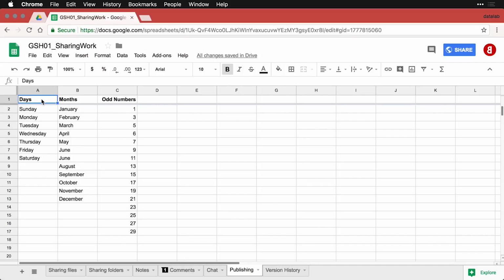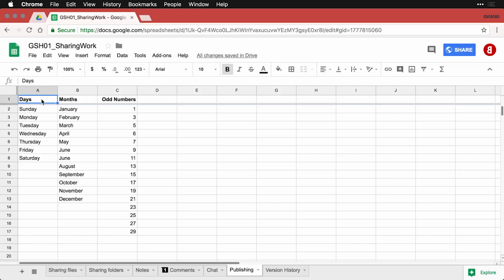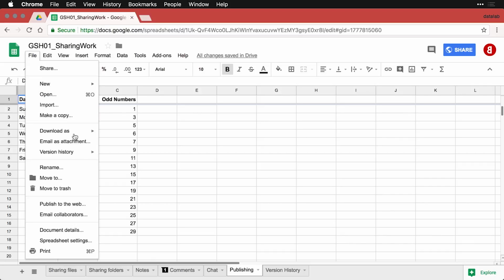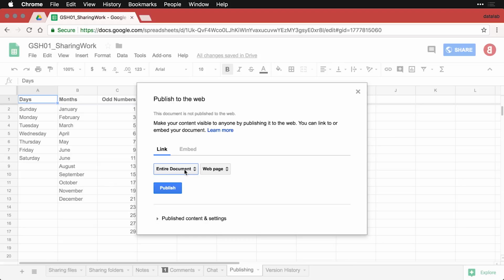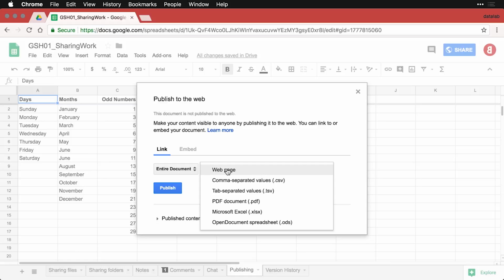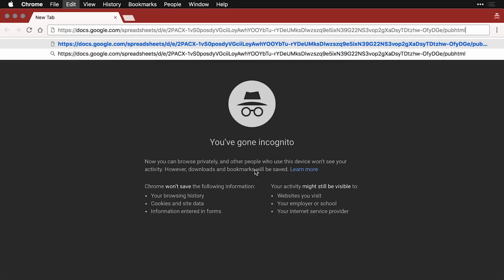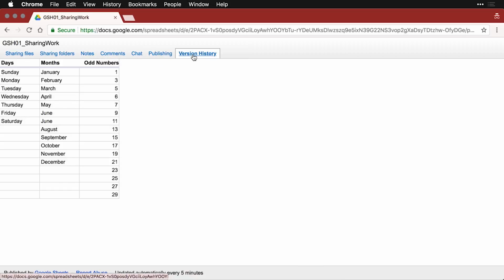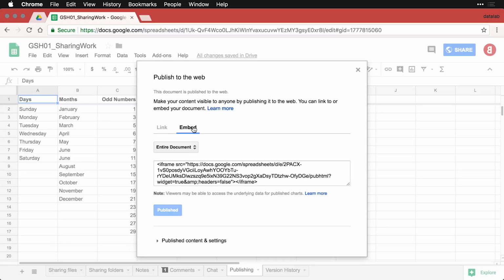Publishing files — Google Sheets